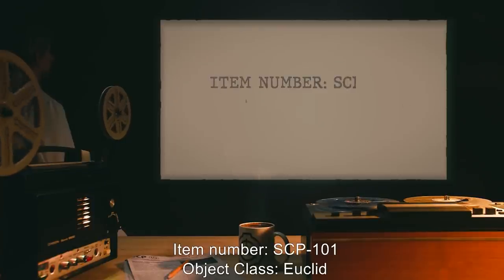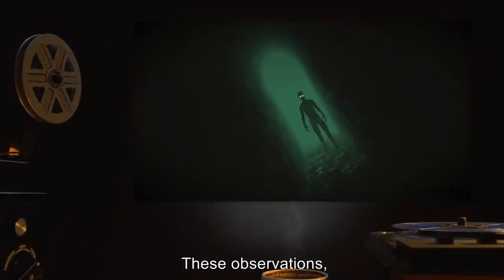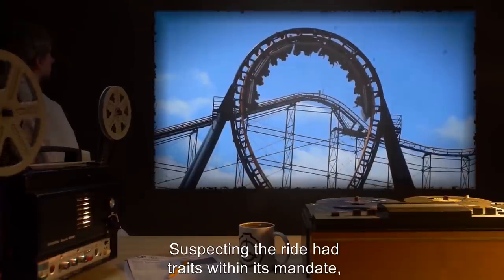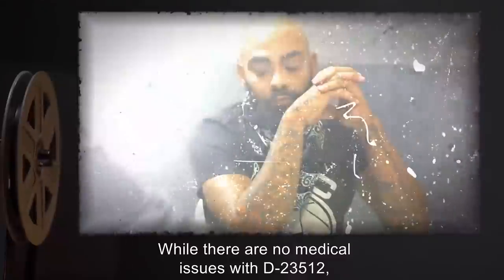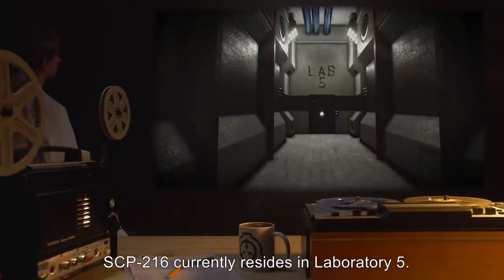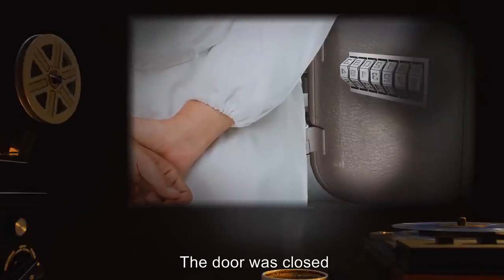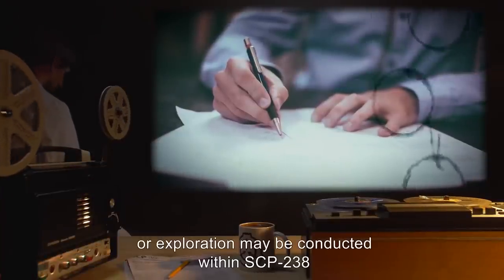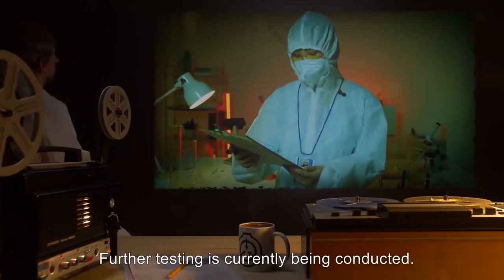Transdimensional SCPs (SCP Orientation Compilation)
This is a selection of some of the Weirdest and Most Mysterious Transdimensional SCPs kept in containment by the SCP Foundation.

In this compilation you will see the following SCPs:

00:00:00 SCP-101 is a Euclid Class entity also known as Hungry Bag
00:05:24 SCP-106 is a Keter Class entity also known as The Old Man
00:13:26 SCP-112 is a Euclid Class entity also known as The Variable Coaster
00:26:12 SCP-201 is a Euclid Class entity also known as The Empty World
00:30:29 SCP-216 is a Safe Class entity also known as The Safe
00:41:07 SCP-234 is a Euclid Class entity also known as Extradimensional Fish
00:45:11 SCP-238 is a Keter Class entity also known as Building Complex
00:50:01 SCP-240 is a Safe Class entity also known as Breath-Powered Flying Machine